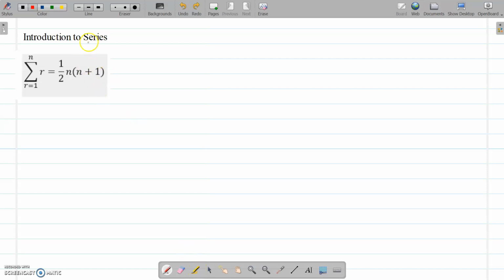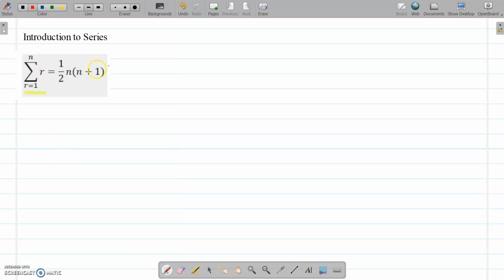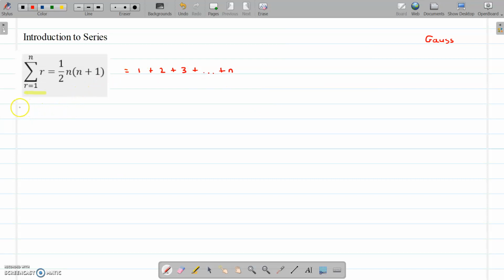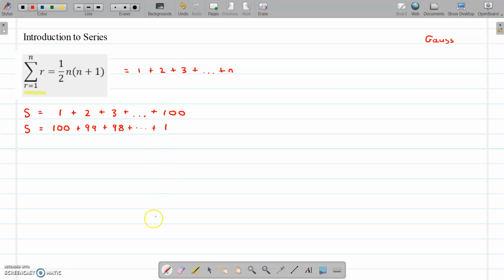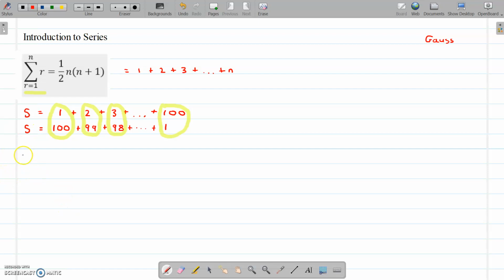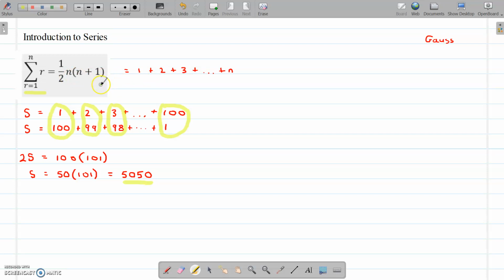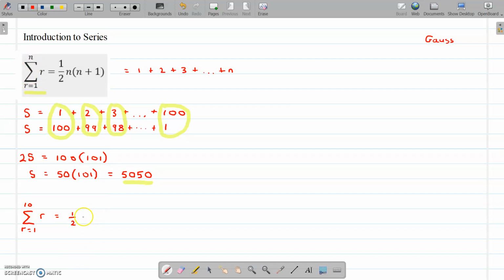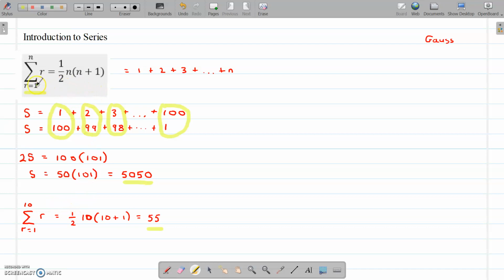Introduction to Series and Sigma Notation